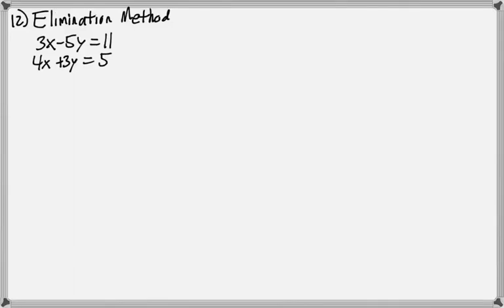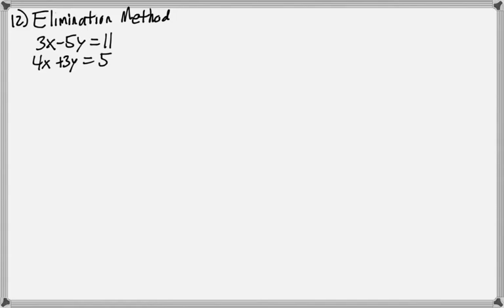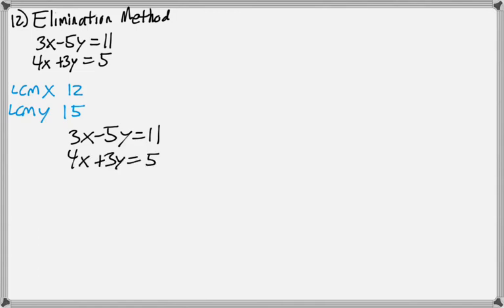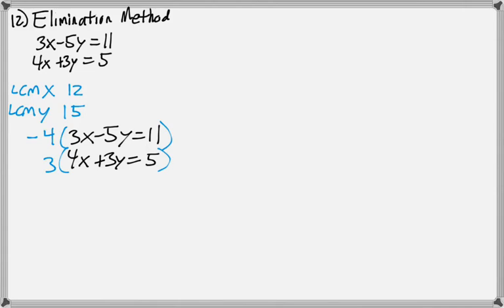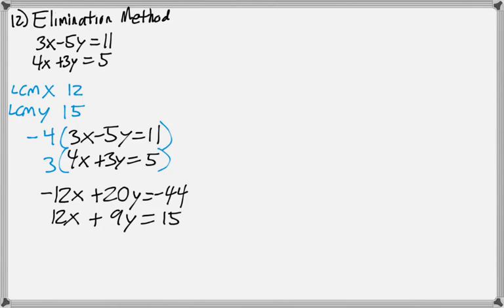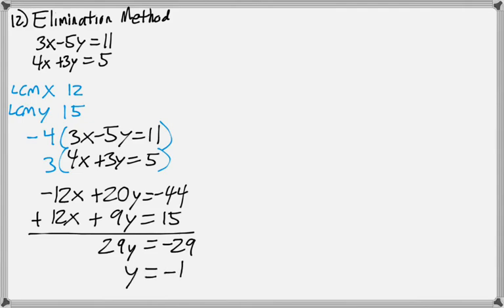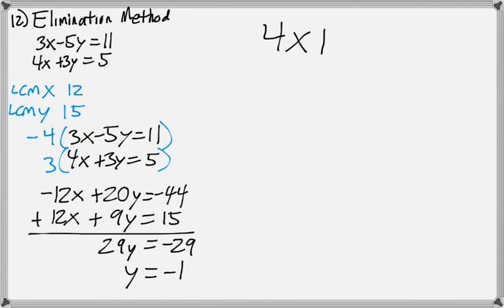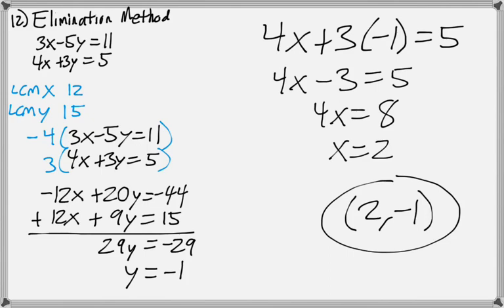Math 119 : 4.1 #12 (Intermediate Algebra Tutorial : Systems Of Linear Equations 2 Variables)